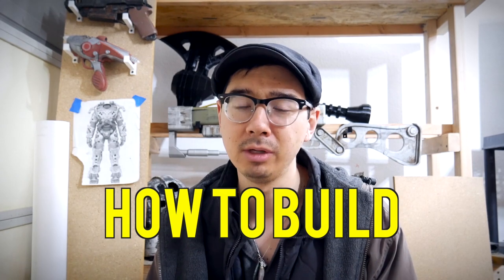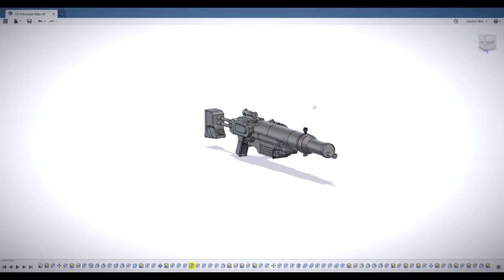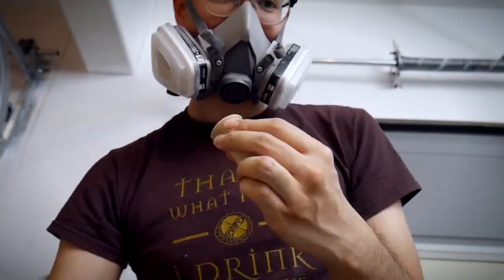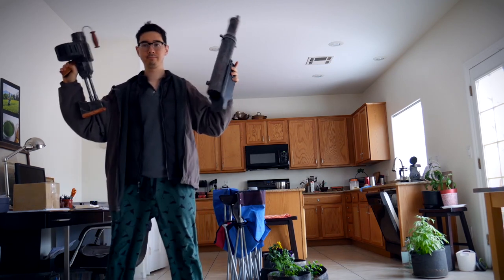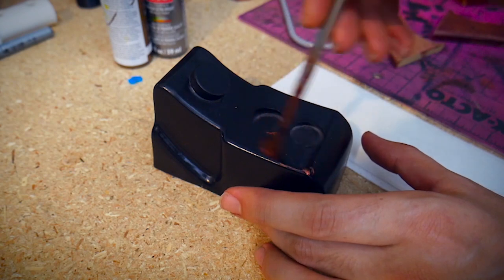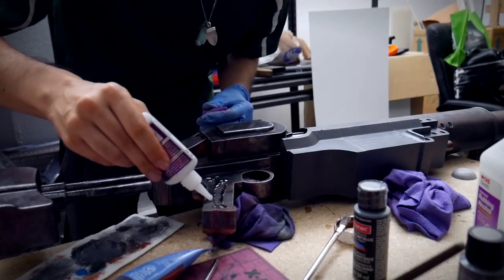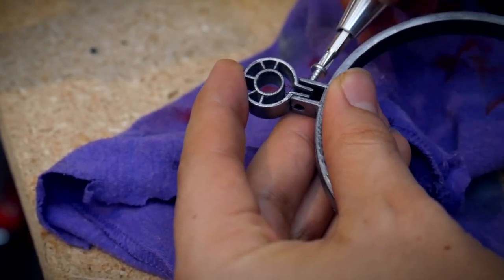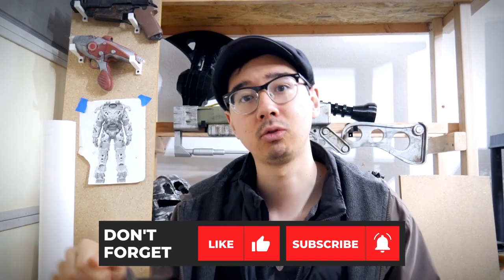How to Build an Assault Rifle from Fallout 4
Print settings for the Assault Rifle Build:
Wall thickness: 3.8mm
Infill: 15%